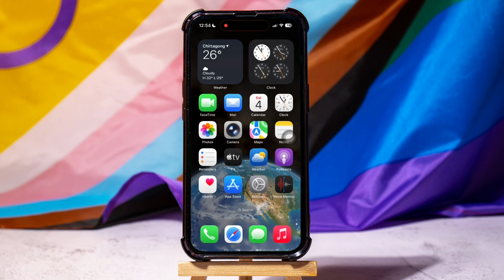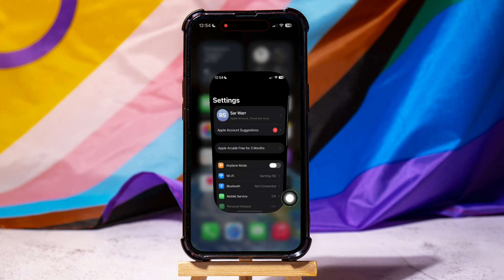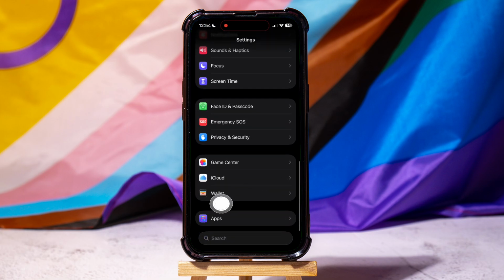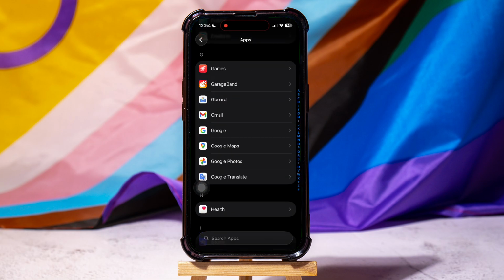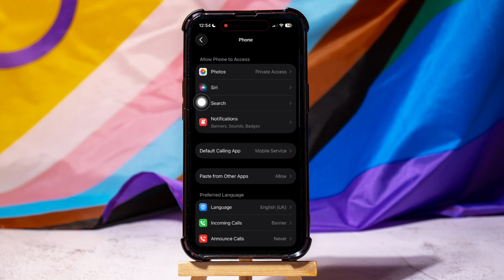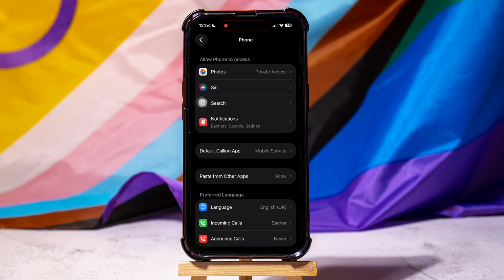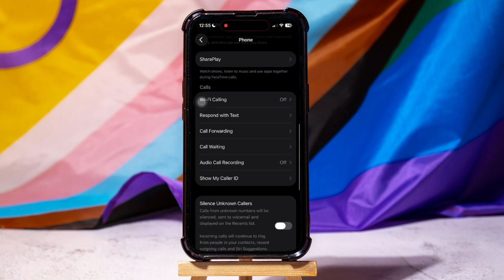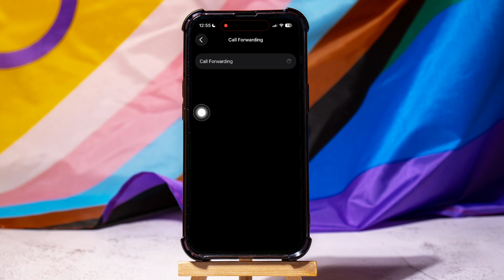How To Stop Sharing Call History Between Two iPhones 2026 (Step-By-Step Tutorial)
Today I'll show you exactly how to stop sharing call history between two iPhones that are connected to the same Apple ID or family sharing account. You'll learn the step-by-step process to keep your call logs private and prevent them from syncing across multiple devices. We'll cover the main settings you need to adjust in iCloud, how to disable call history syncing through Handoff and Continuity features, and what to do if you're sharing an Apple ID with family members. I'll walk you through the Settings app to turn off the specific toggles that cause this sharing, plus show you how to delete existing shared call history that's already synced between devices. Whether you want privacy from family members or simply don't want your work and personal iPhones sharing call data, these simple settings changes will solve the problem in just a few minutes. You'll also learn how to maintain other useful syncing features while stopping just the call history sharing.